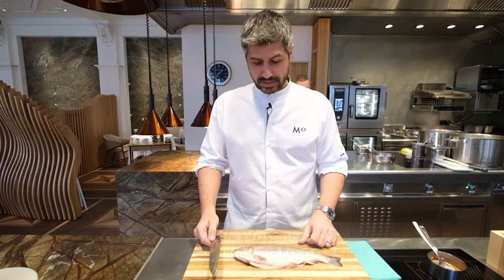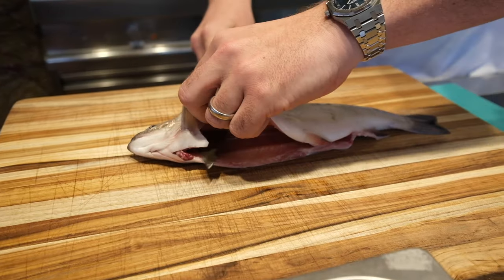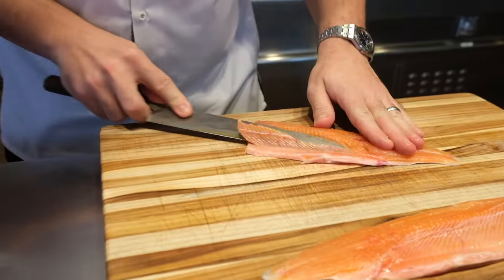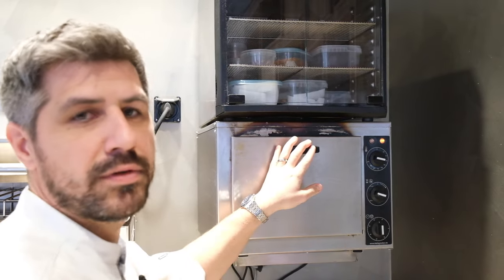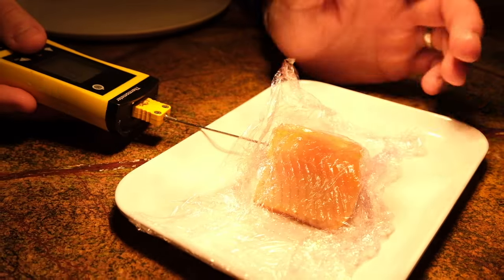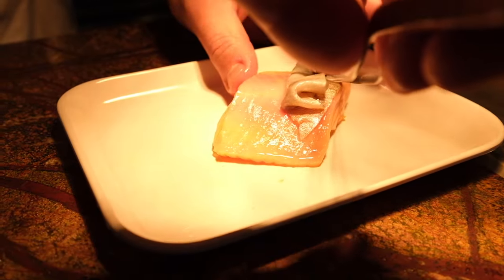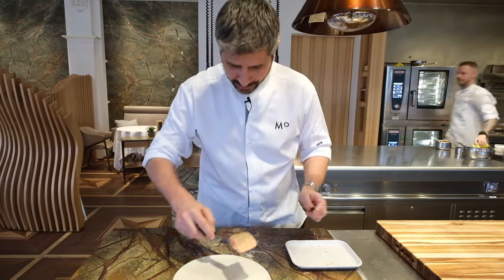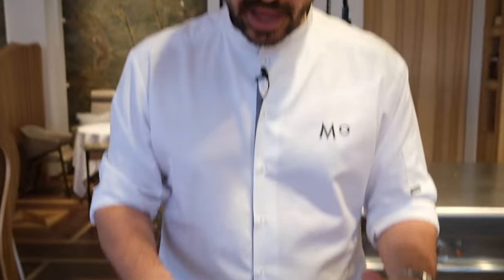Mountain char - a signature dish at 3 Michelin star restaurant Memories, Bad Ragaz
Restaurant Memories is the 3* restaurant at the Grand Resort Bad Ragaz in Switzerland. The resort in Switzerland’s alpine region features various restaurants and is known as one of the leading wellness resorts in Europe. The resort combines luxury and comfortable rooms with high class gastronomy and amazing spa & wellness facilities.The new Swiss alpine cuisine of Sven Wassmer offers authentic fine dining dishes that are linked closely to nature. A tasting menu full of sensory impressions fused in such a way that the memory will always stay in your mind.